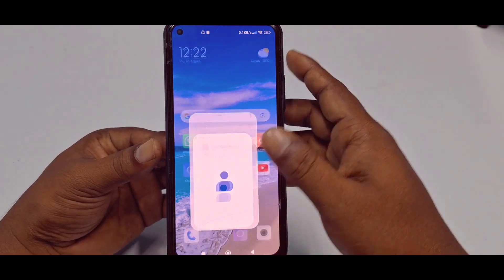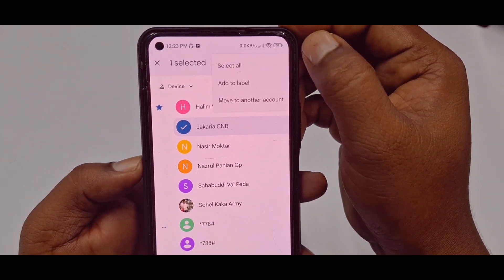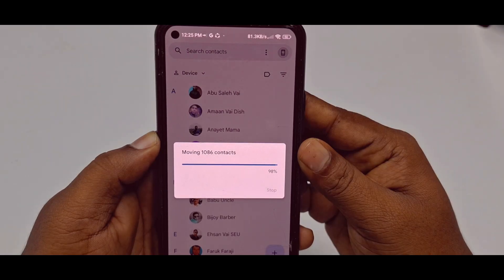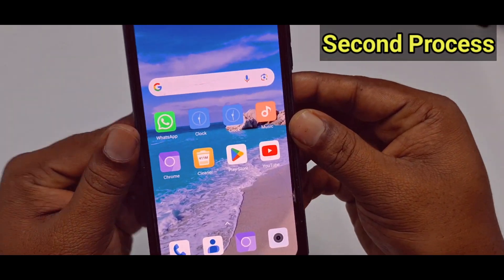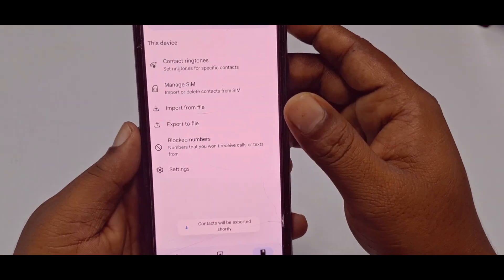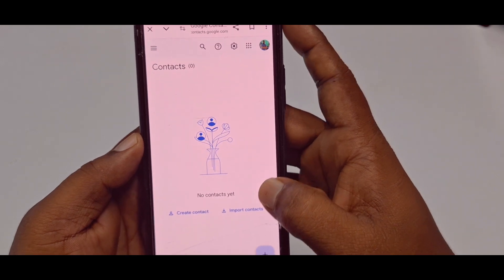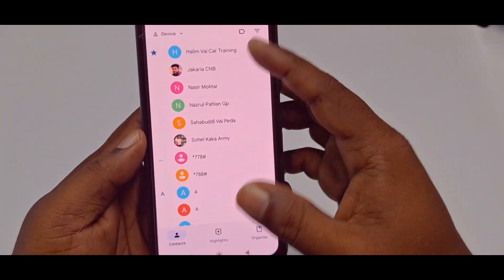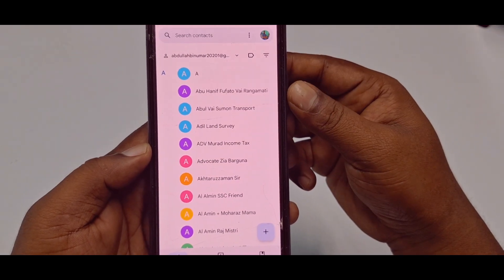How to Move All Contacts from Phone to Gmail 2024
How to move all contacts to gmail account. How to Move All Contacts from Phone to Gmail 2024. How to Move Contacts from Phone to Gmail. How to move Contacts from Phone to Google Account. Sometimes we need to change our phone and that time we need to move our all contacts from our phone device to gmail account. So, in this video we will show you how to move contacts from phone to gmail account.